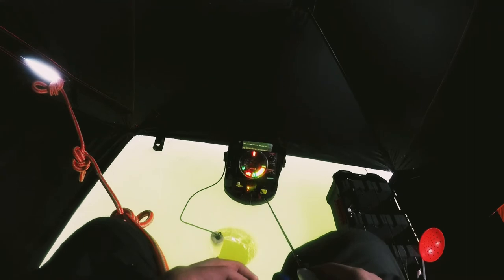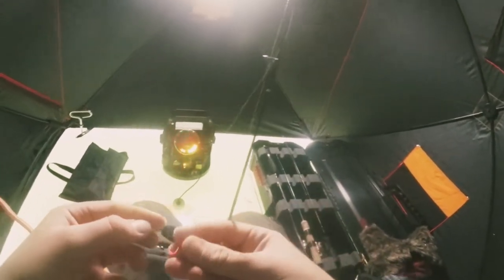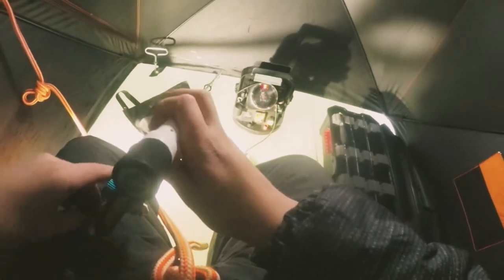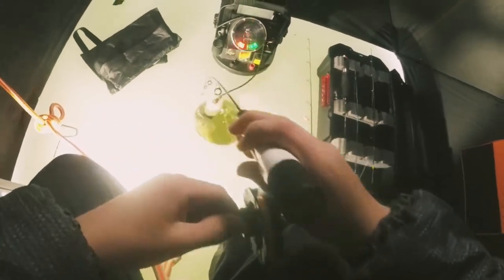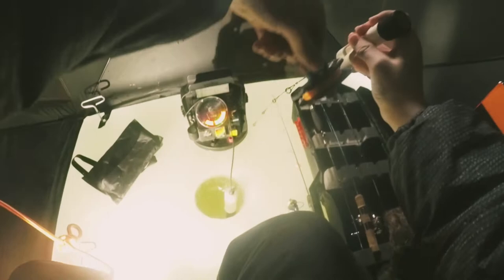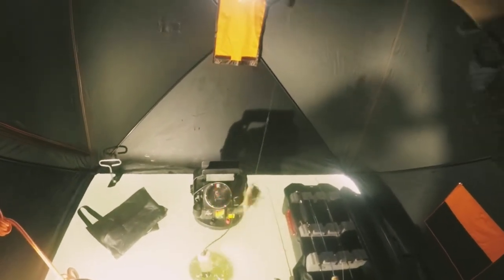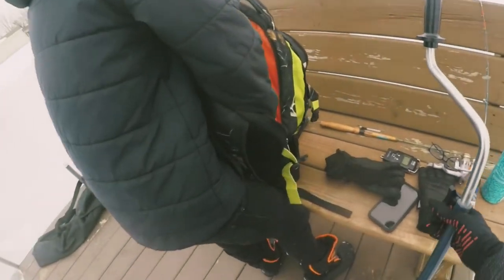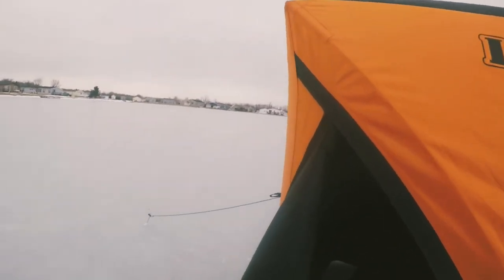Ice fishing 2020 (early ice )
in this video we are fishing for bluegill! so buckle down get comfortable and grab some popcorn!